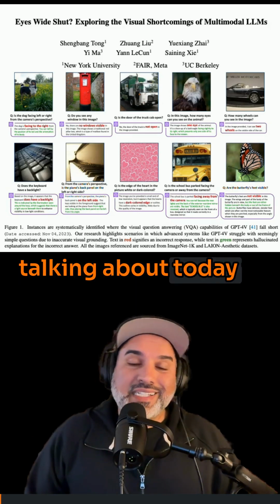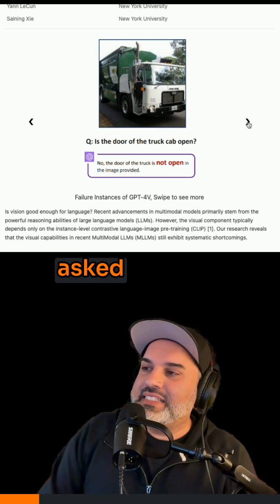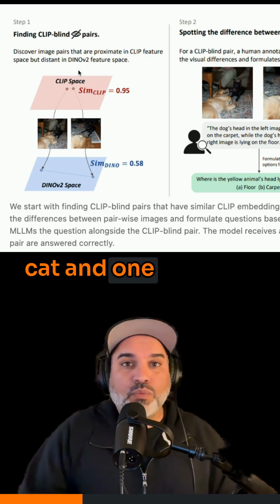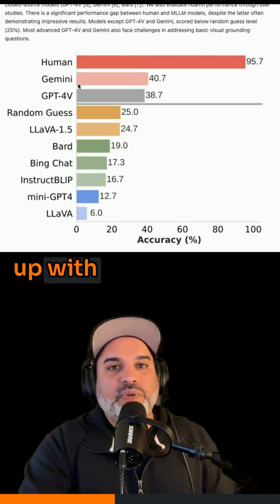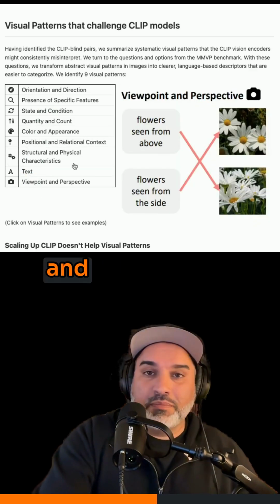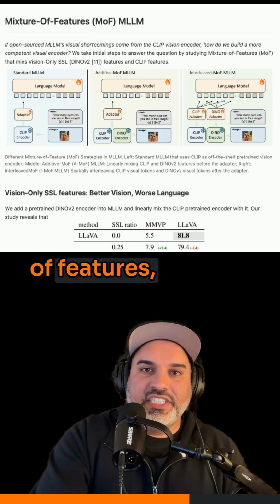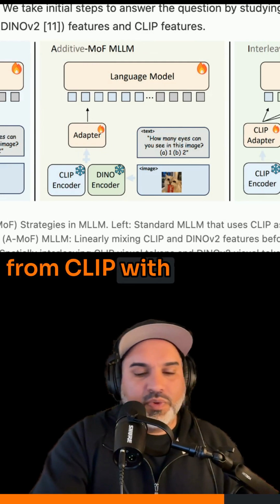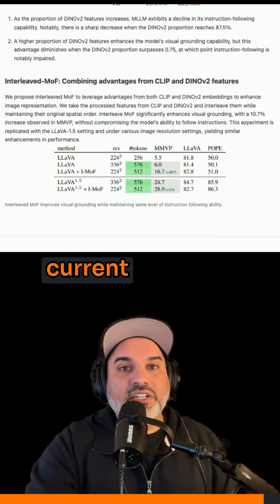Eyes Wide Shut? Exploring the Visual Shortcomings of Multimodal LLMs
With CVPR 2024 coming soon, check out Harpreet Sahota’s (Hacker-in-Residence @Voxel51) randomly selected paper of the day from over 2700 accepted papers.

Today's feature paper: "Eyes Wide Shut? Exploring the Visual Shortcomings of Multimodal LLMs" identifies a key problem in how multimodal models understand images.

Let's get into the paper...

⚠️ Problem

Multimodal models, like GPT-4V, should understand text and images.

However, they often fail to interpret images correctly.

This happens because a core part of these models, CLIP, sometimes sees very different images as the same, leading to mistakes.

For example, CLIP might confuse pictures of a cat and a dog because they both have fur, even though they are different animals.

This paper aims to fix these kinds of mistakes.

💡Approach

The researchers created a new test called MMVP-VLM to find exactly where these models go wrong with images.

They also developed a new method called Mixture of Features (MoF).

This method combines the strengths of two different models, CLIP and another model called DINOv2, to help the AI understand images better.

🛄 Claim

The paper's main claim is that the Mixture of Features (MoF) approach enhances the visual grounding of multimodal models by effectively addressing the limitations identified through the MMVP-VLM benchmark, leading to more accurate visual question answering.

🤔 Evaluate

To test their method, the researchers used the MMVP-VLM benchmark.

This test includes various questions and image patterns designed to challenge the AI’s ability to understand images.

They compared the performance of the models using the MoF method against the model using only CLIP.

The results showed that the MoF method improved the model's image interpretation accuracy.

🧾 Substantiation

Using the MMVP-VLM test, they demonstrated that MoF helps the AI understand images more accurately.

Their new method successfully addresses the problem of the multimodal models making mistakes due to misinterpreting visually different images as similar.